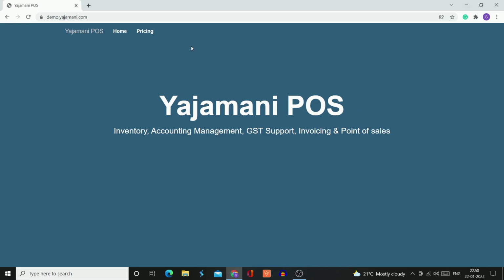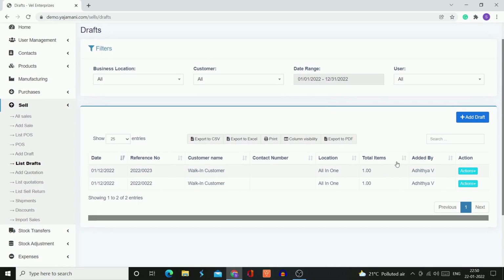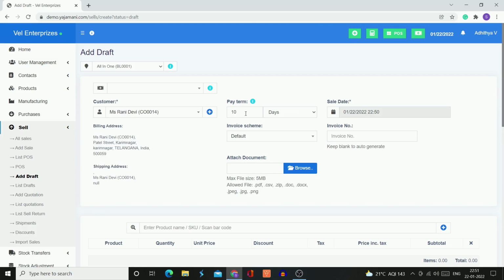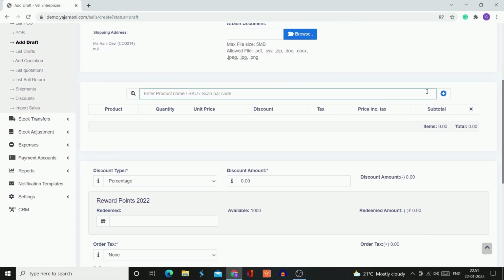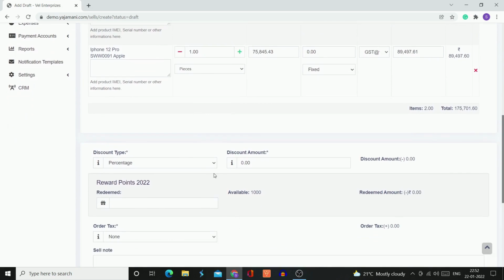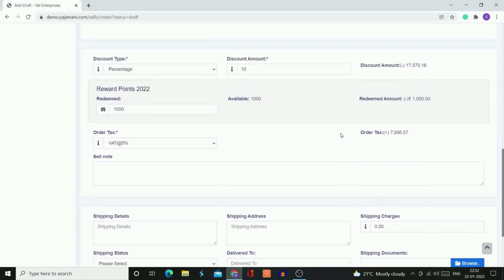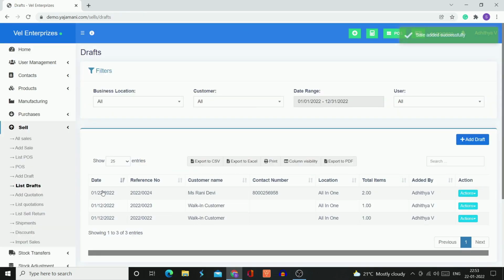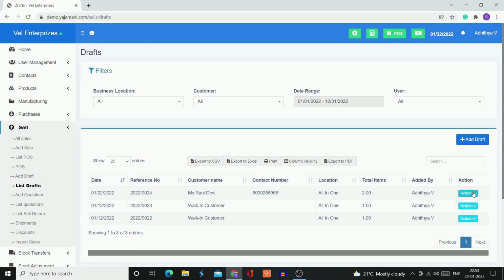How to make a Draft?